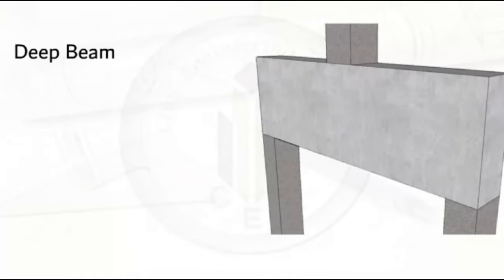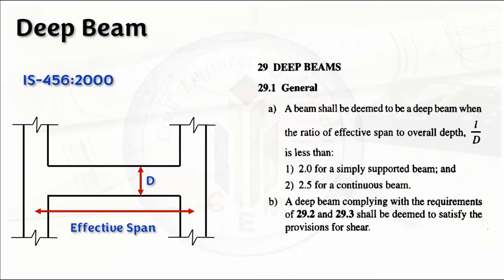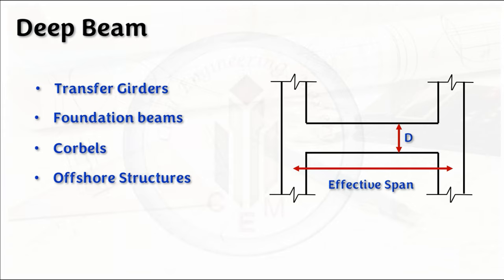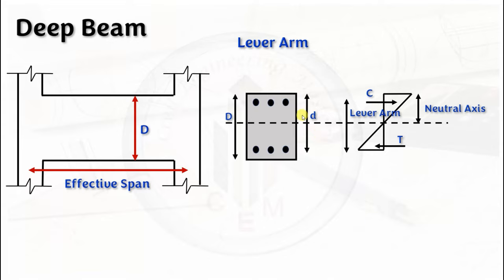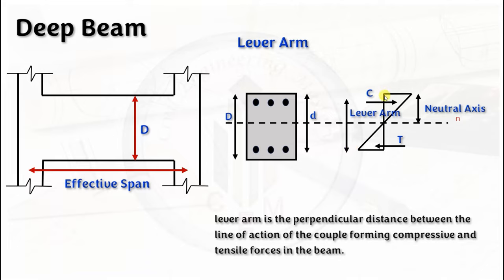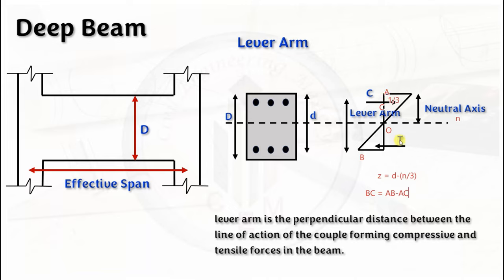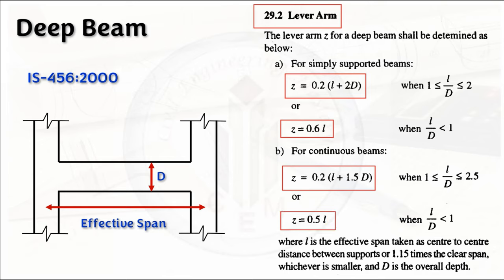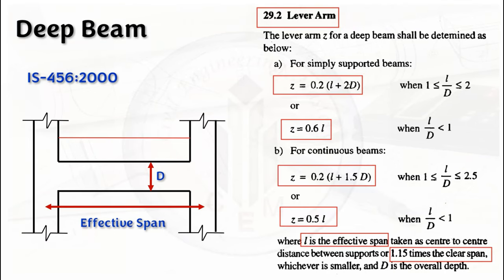Deep Beam | Deep Beam - IS-456:2000 | Design specification for deep bean as per IS-456:2000 | Par-1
Hello Friends!!
This video explains what is Deep beam, the applications of the deep beam, why we need to use a deep beam, and the design criteria for a deep beam as per IS-456:2000.